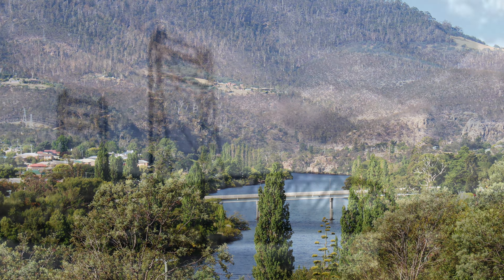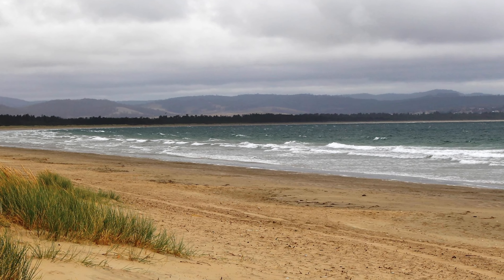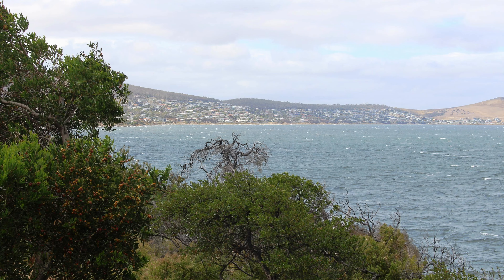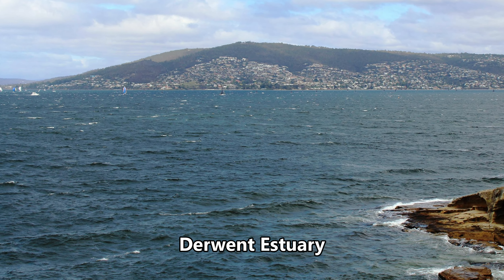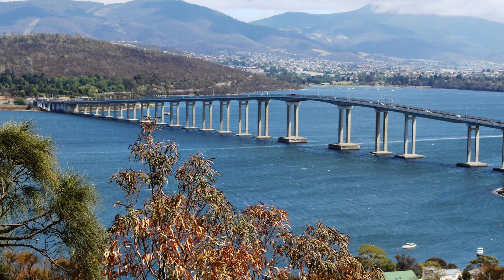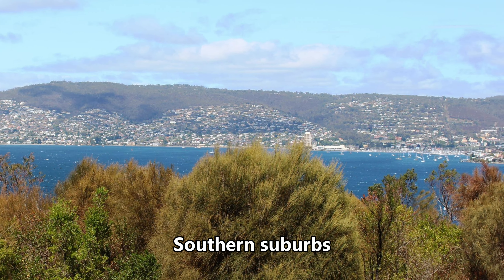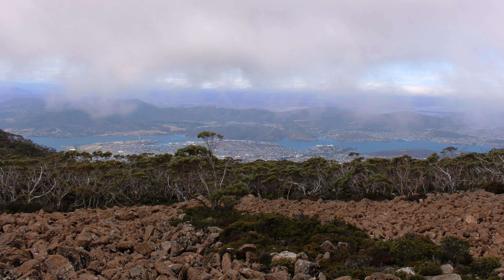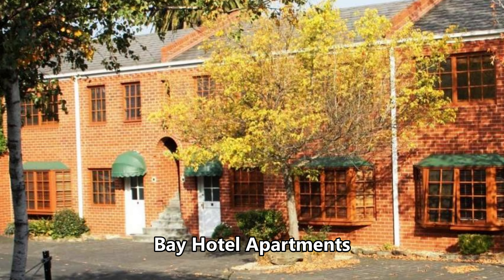Tasmania 11 New Norfolk to Hobart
Part 11 of 33 of a road trip from Brisbane to Tasmania, returning via Victoria's Great Ocean Road, Central Victoria, Great Alpine Road and Canberra.

Part 11 deals with our drive from New Norfolk to our accommodation in Hobart. We crossed the Derwent at Bridgewater and drove to Seven Mile Beach, before continuing further down the East Arm to get views of Hobart.

We came upon a great lookout at Rosney Park, at the east end of the Tasman Bridge. We got some great shots of the bridge and of the west coast of the Derwent, both south and north of Hobart.

The summit of Mount Wellington was clear of clouds so we drove to the top, but by then the clouds had drifted in again making photography difficult. But we got some reasonable shots to share.